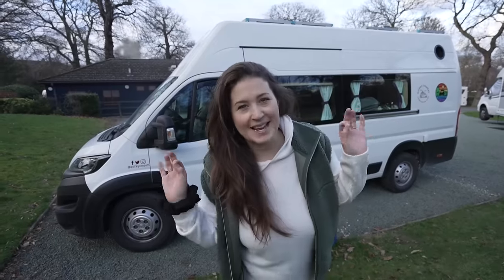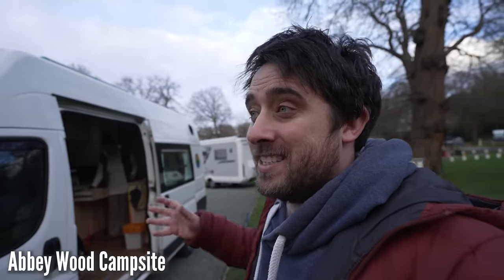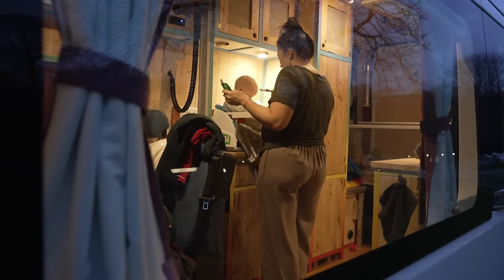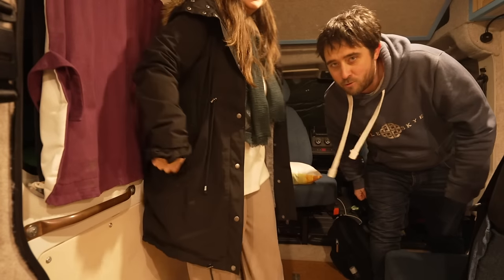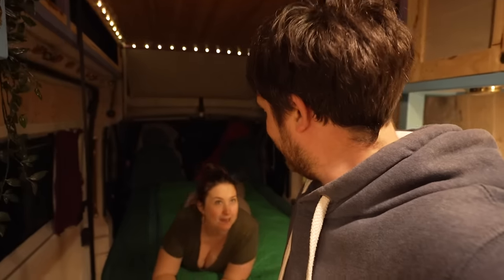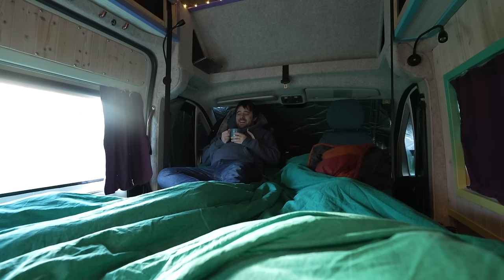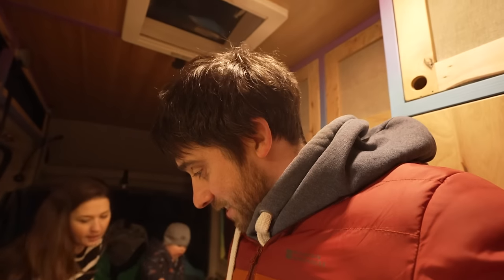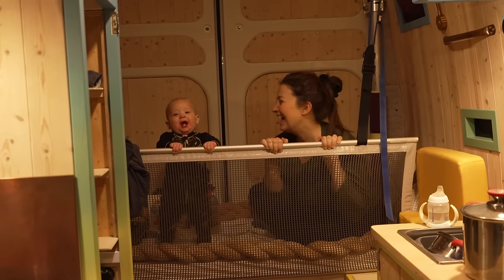Winter Van Life Begins (Arctic Blast!)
We start a new winter vanlife journey in London but this time in a new van. We rented this family-sized van from quirky campers to test out and it's the best camper we have ever been in.

ᯤ How to access WiFi on the road

⭐ About Travel Beans:
We are Alex & Emma, a British couple who have been exploring the world together for over 10 years - from backpacking to vanlife:

2012/13: We both embarked on our own solo backpacking trips through Southeast Asia, where we would eventually meet at a hostel in the mountains of Thailand and begin traveling together. After a year and a half of backpacking around Southeast Asia & Australia, we returned home and to the corporate world!

2015: Travel Beans was born and we filmed our first videos on a road trip around Europe with friends! This was our biggest trip yet.. and you can go back and watch the entire adventure because we filmed ALL of it! This trip took us through Russia, Mongolia & China, on the longest railway journey in the world. Followed by highlights such as staying on a local island in the Maldives for a month, going on safari in Sri Lanka, couchsurfing & hitchhiking in Korea, seeing the snow monkeys in Japan, island hopping in the Philippines, trekking 60km through the centre of Myanmar, exploring the Indian Himalayas, and checking out some of the incredible US National Parks.

2016: Despite an unbelievably memorable year and a half of travels, which we were incredibly grateful to have had the privilege to experience.. we found ourselves in New York City, battling depression. At this point, we decided to go home and confront this problem head-on.

2017: After 6 tough months at home we decided to go away again, but this time with a goal in mind.. to turn travel into a lifestyle. We left the UK with just £500 in our bank account and a dream to make a continuous travel lifestyle happen! We both got online English teaching jobs to be able to fund our travels and to keep creating videos. We can't quite believe that our younger selves decided to take this plunge but we are so grateful they did as we are still on this journey today!

What now?
Over the years, we've discovered that we LOVE road trips and even decided to renovate our very own little VWT4 van into a campervan to be able to enjoy vanlife and spend more time on the road. We are now the proud owners of 2 awesome little campers - one based in the UK and one that we keep in the USA. You'll often find us using one of these vans to explore Europe and North America. If you enjoy this kind of content we'd recommend checking out our Italy Road Trip series, USA vanlife series and our Japan in a Tiny Van series as well as our UK vanlife content.

Our time spent overcoming depression has influenced our outlook on life dramatically! We are now traveling the world in search of what makes us happy. We love sharing the highs and lows of our trips through our videos and hope to spread a little positivity and light to all of the beautiful people who take the time to tune in and watch each week!

BEANS OUT!